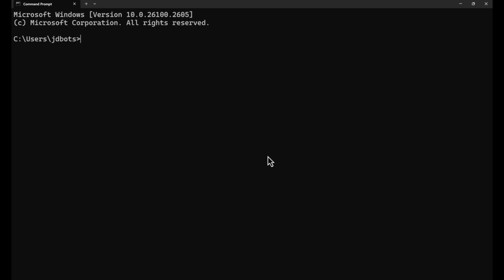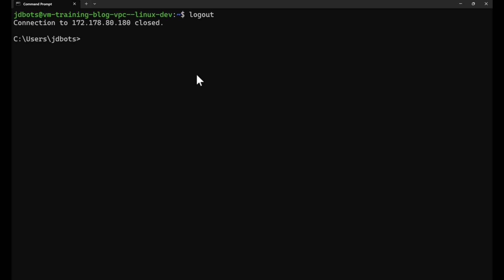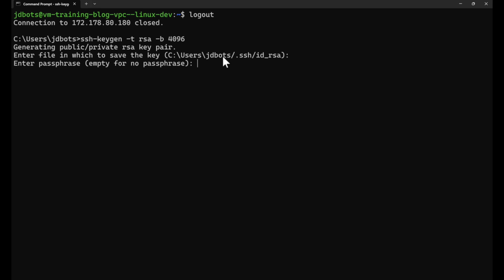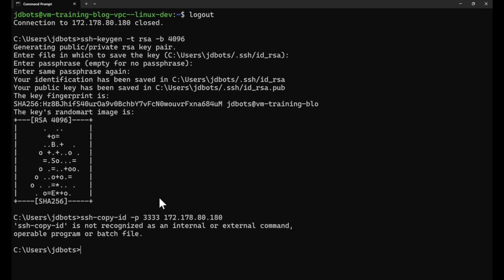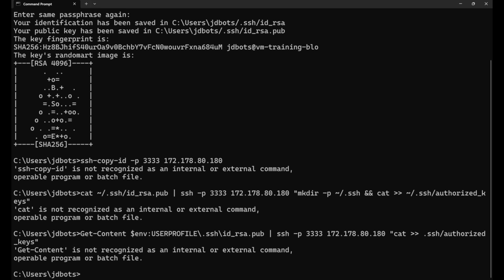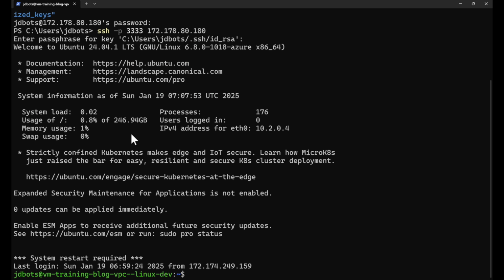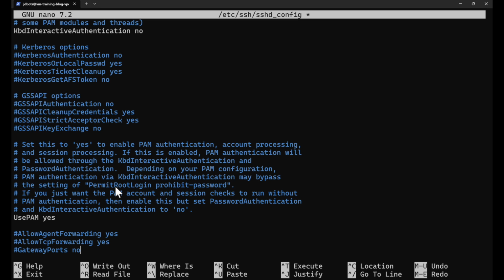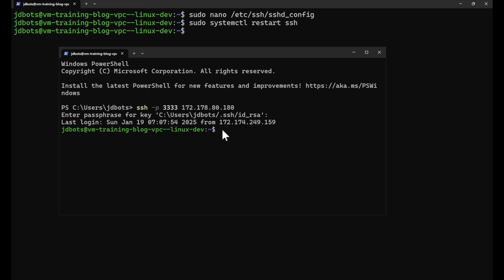Disable Password Authentication and Use SSH Keys on Linux Ubuntu Server | Detailed Tutorial Guide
Learn how to improve Linux Ubuntu server security by disabling password-based SSH authentication and using SSH keys for secure, encrypted access. Safeguard your server against attacks.